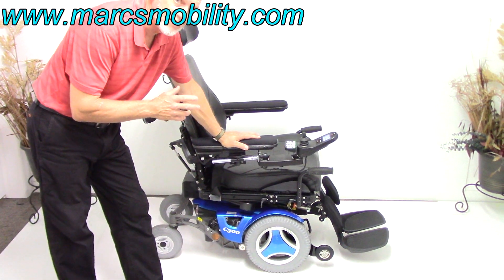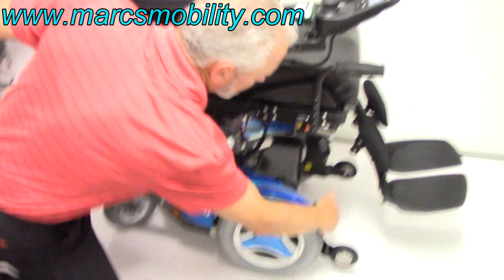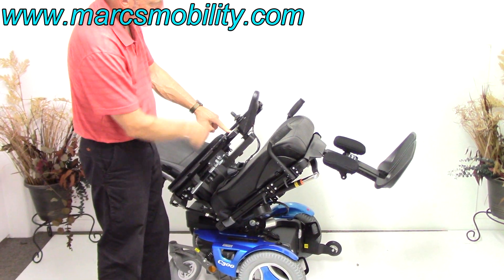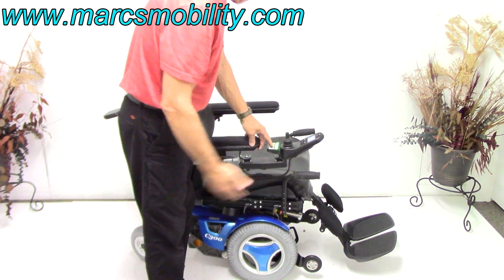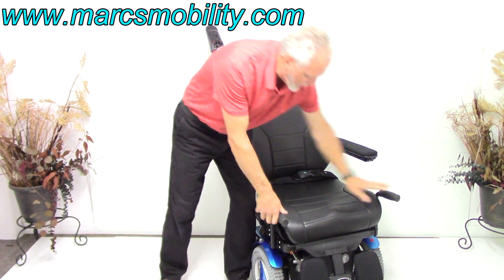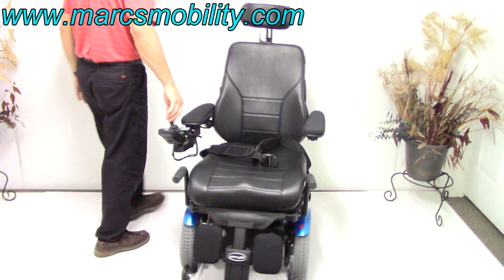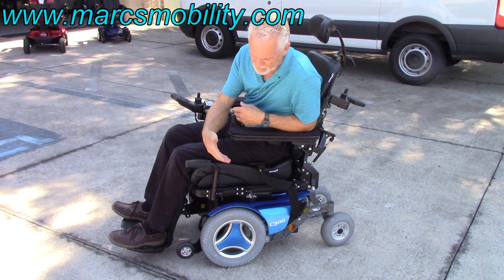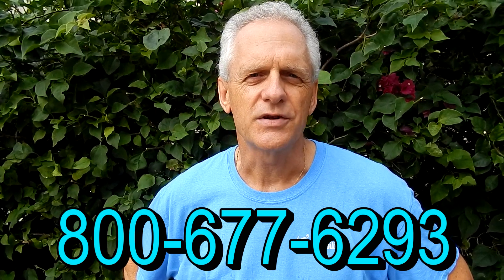Permobil C300 Loaded Used Power Chair#846